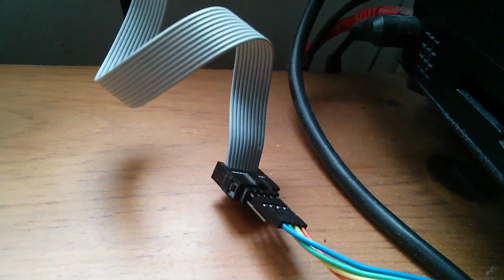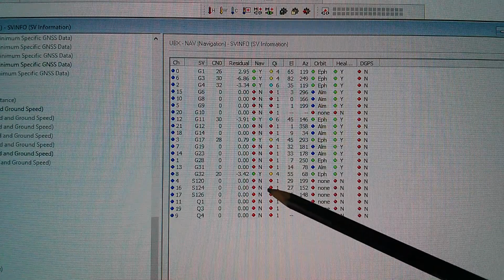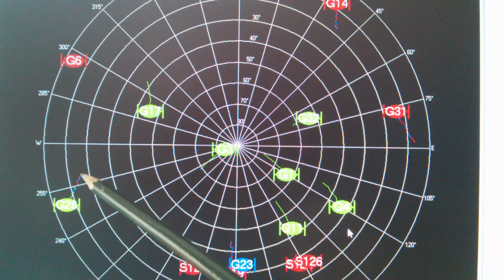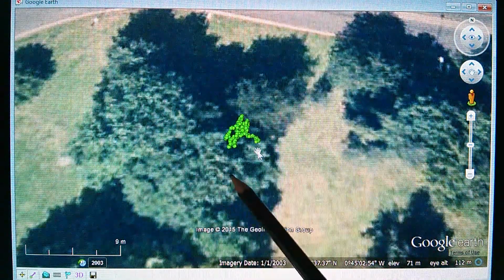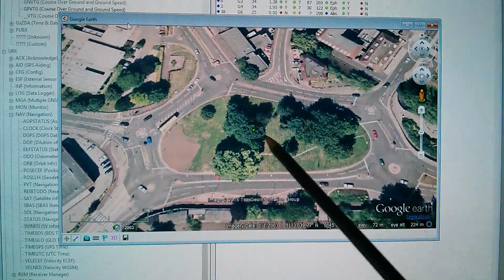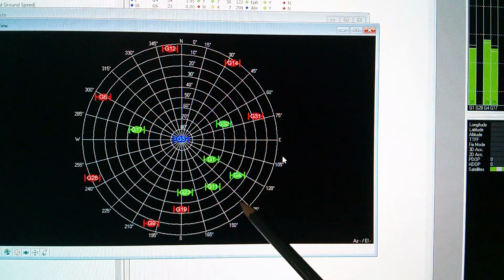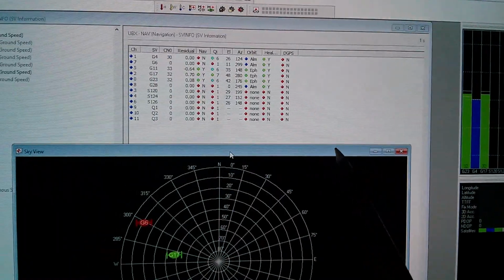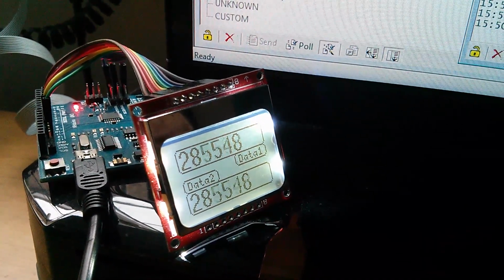Playing with GPS: Ublox Neo-7M and U-Center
I can't stop playing with the u-blox Neo-7M GPS module and u-center application because it's all too much fun.